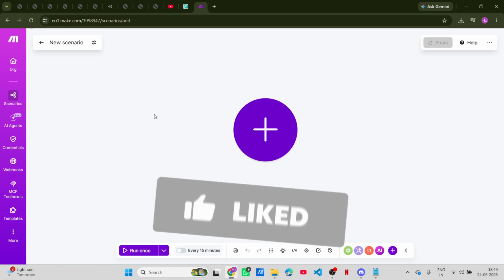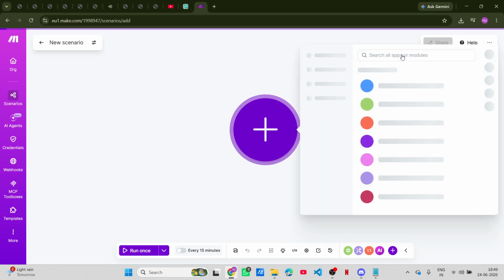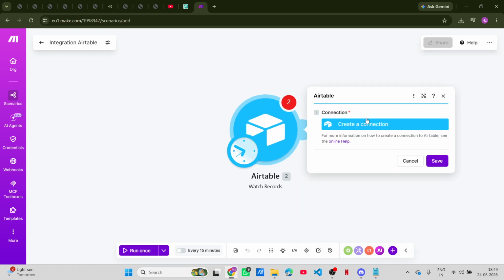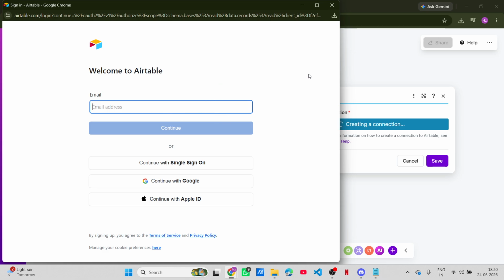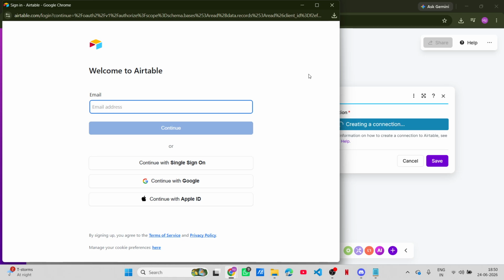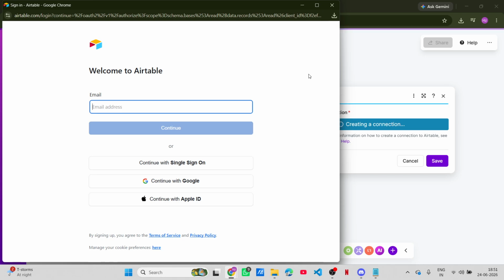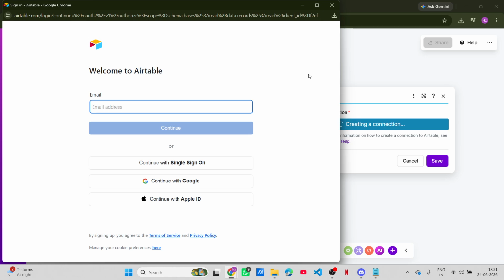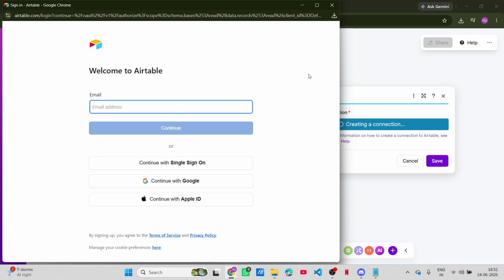How to Connect Airtable to Make.com (Step By Step) (2026 Guide)